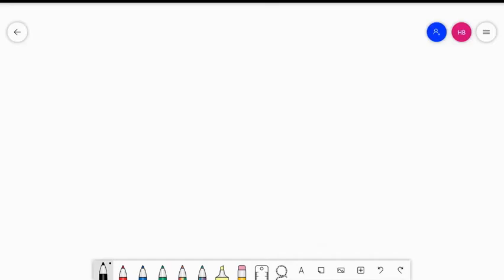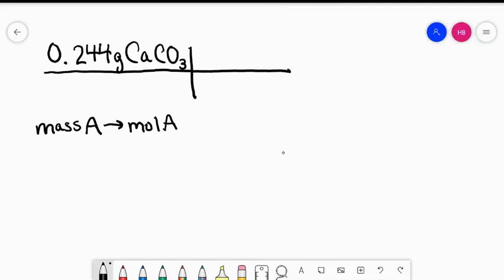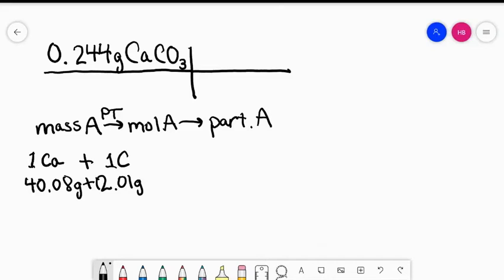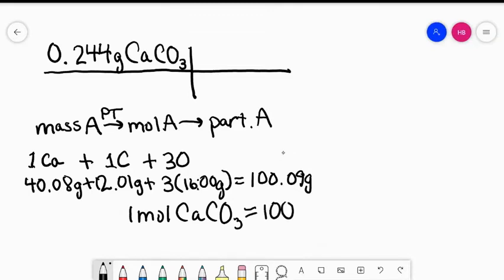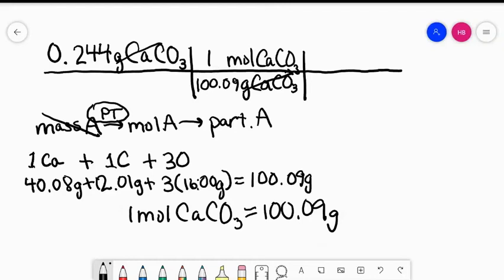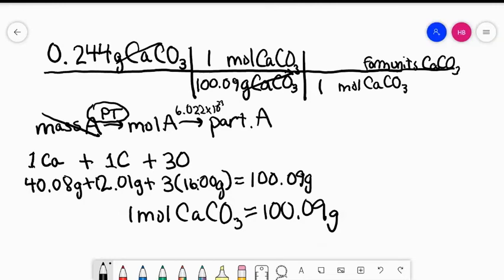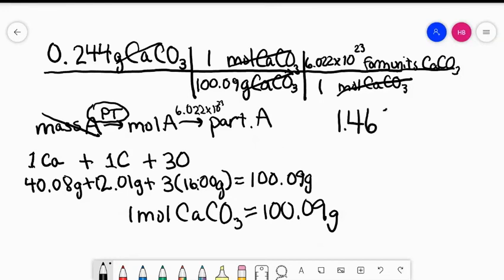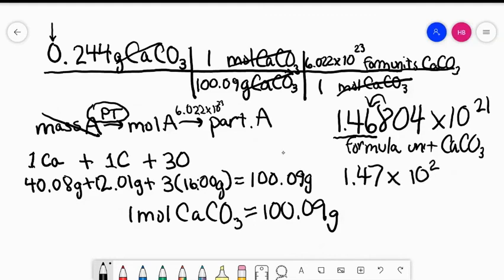We Do Problem From Moles and Molar Mass